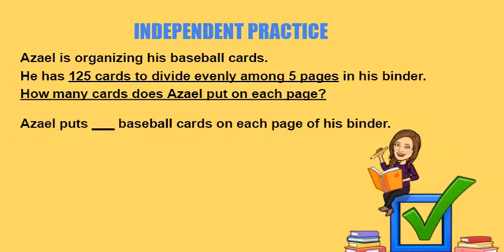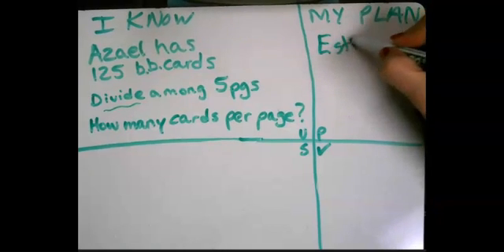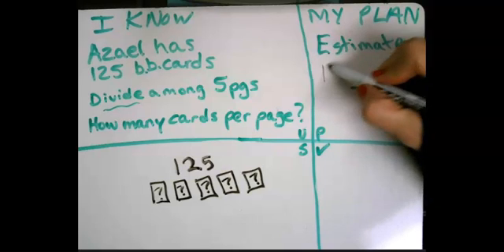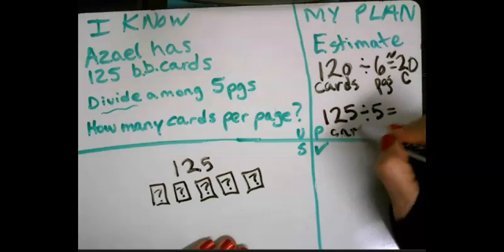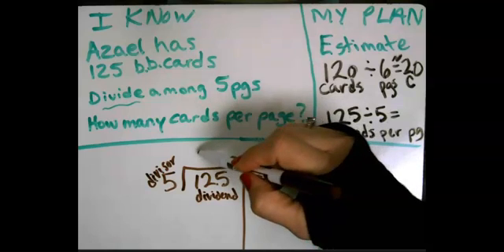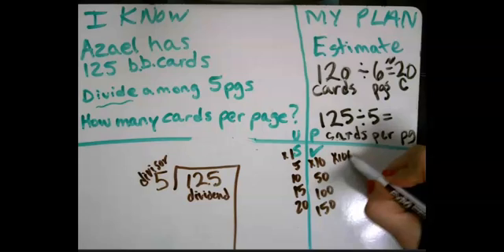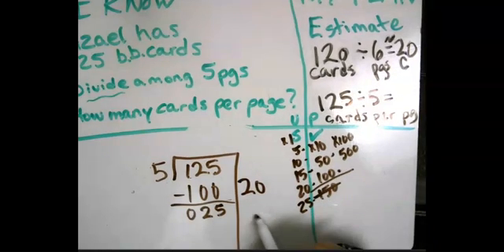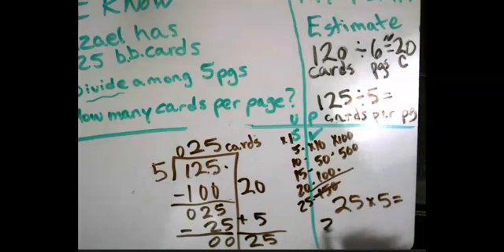Single step division of 3 digit number